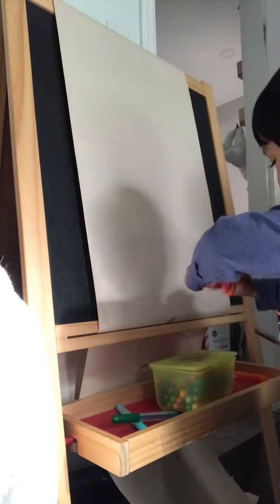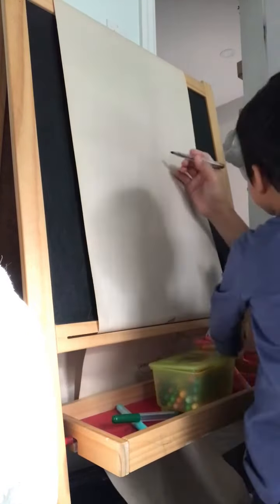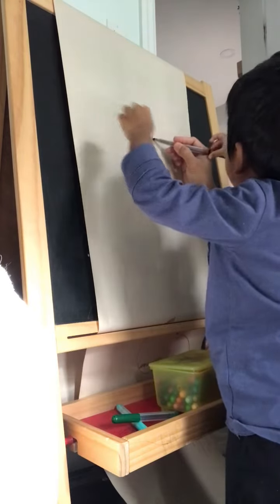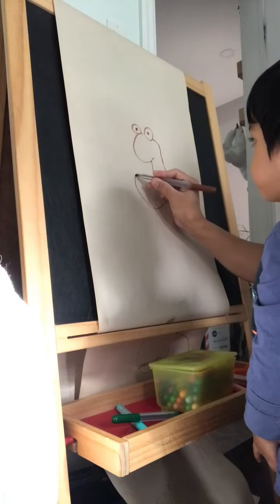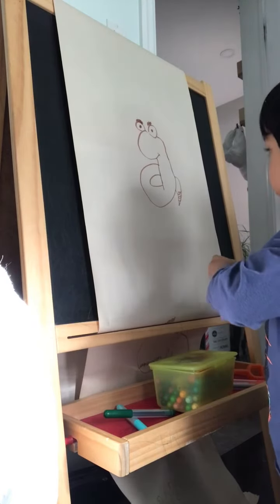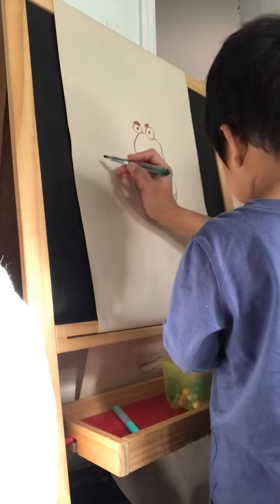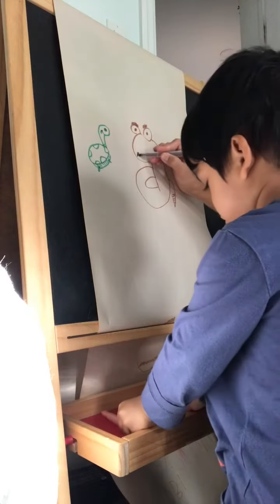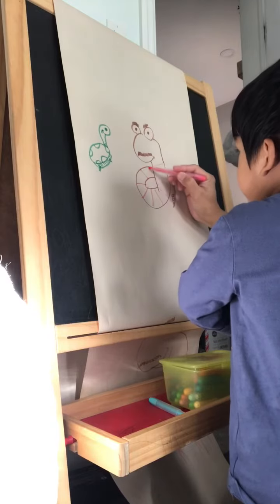KIDDO. Drawing time with robi. Worm and turtle.pag guhit sa papel na derolyo.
Spend time with your kids.. mabilis ang panahon you will be surprised at grownups na sila.